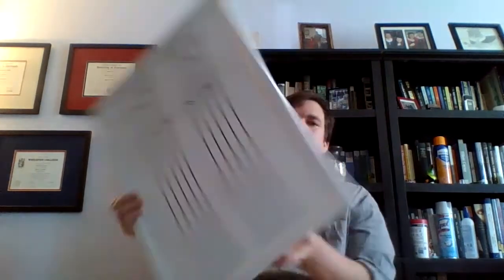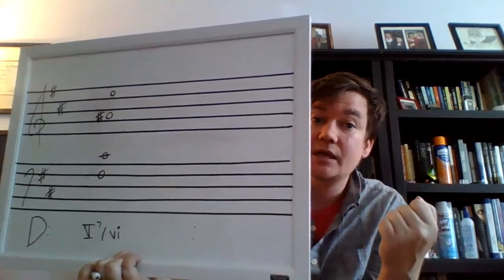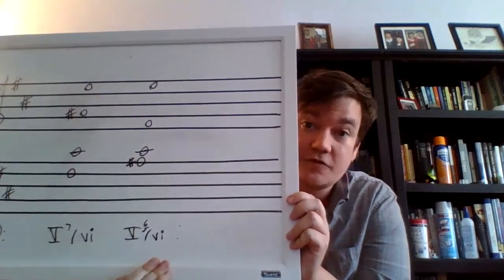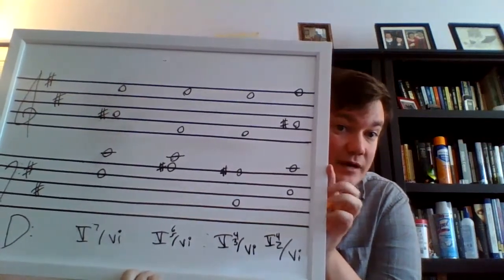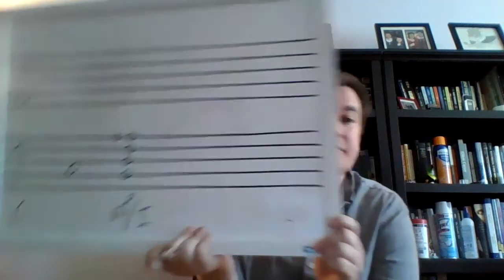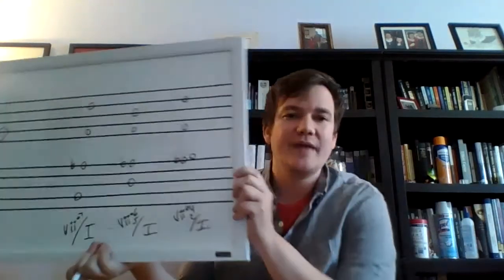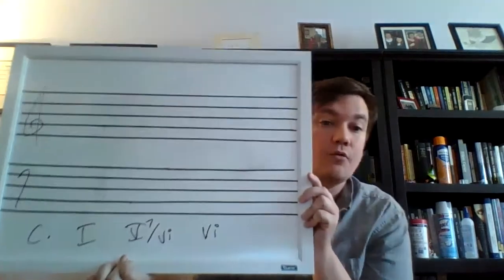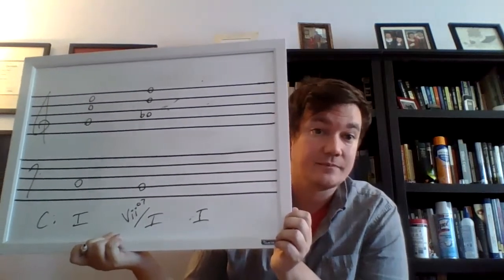MUSM 211 Secondary dominant and Secondary Leading tone chords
MUSM 211 Music Theory III
Secondary dominant and Secondary leading tone chords.
8/20/20